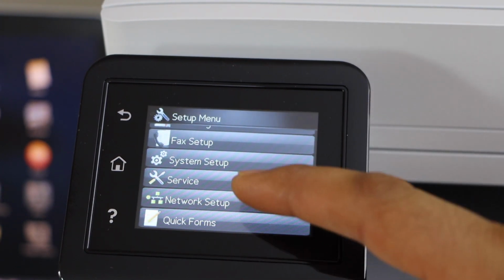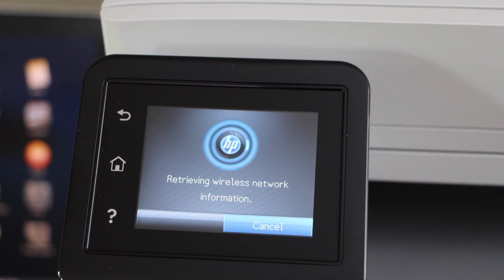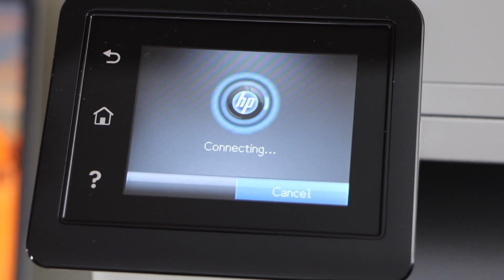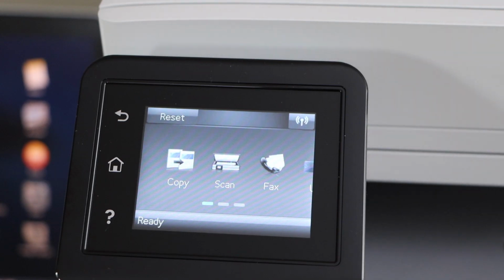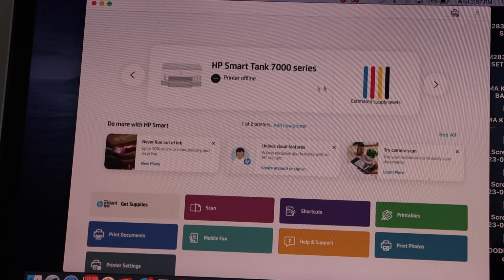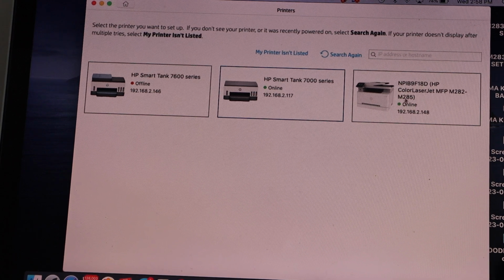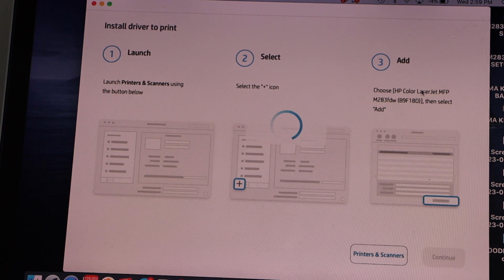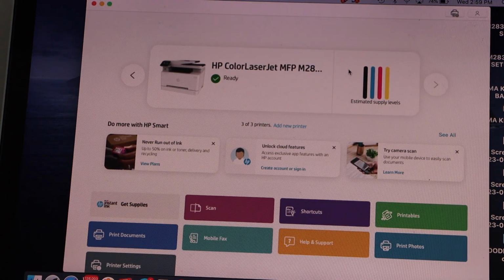HP Color LaserJet Pro MFP M283fdw Setup With Macbook.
This video shows the complete wireless setup of your HP Color LaserJet Pro MFP M283fdw all-in-one printer and then add it in the Macbook.